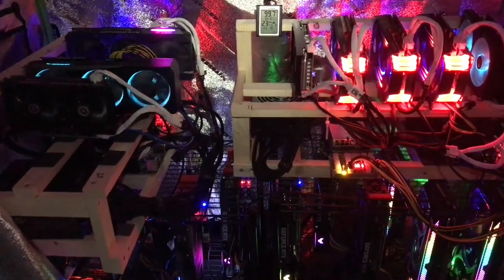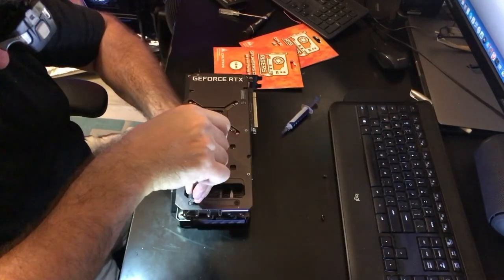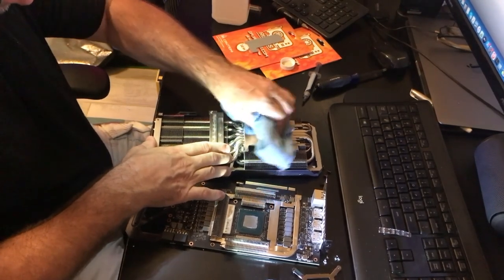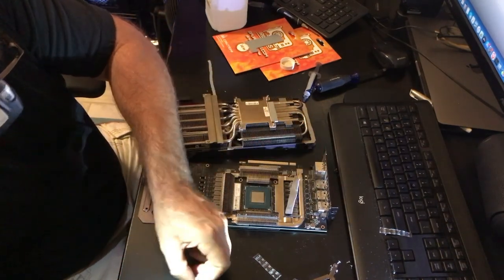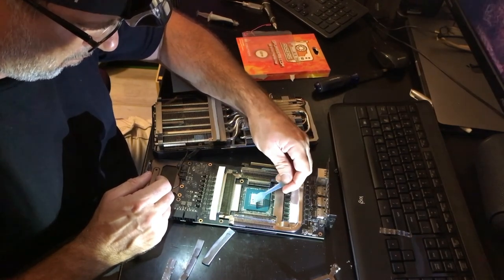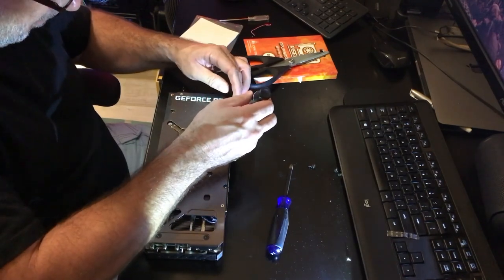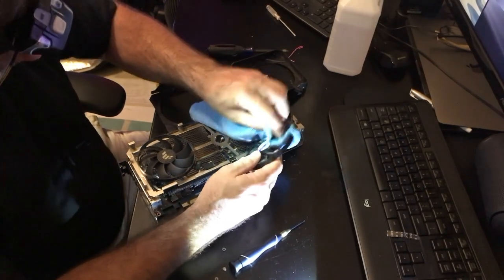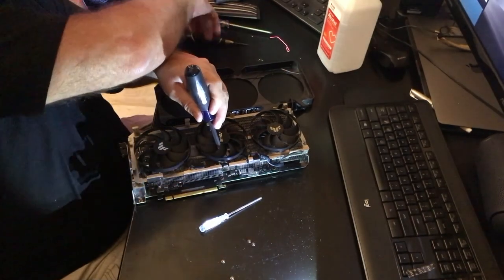Replacing GPU Thermal Pads on 3070TI. Was it a big waste of time?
Replacing GPU Thermal Pads on 3070TI. Watch this drama filled action video of me replacing the thermal pads and thermal paste on a 3070TI LHR card that run it memory hot at 104-106 celsius. I do a narration and get so bored watching myself waste time doing this that I tangent off into several rants about useless everyday items. In the end, did replacing the thermal pads and paste help keep the memory temperature down on the 3070TI?  No, not really. It just seems these 3070 ti LHR cards love running hot. So there is $40 wasted on thermal pads. That is 1.5 days of mining ethereum I wasted. So do not waste your time doing this.

- 750W Power Supply
- 750W Server Power Supply Kit (656363-B21)

✅  Laptop Mining
- Lenovo Legion 5 1660 Ti GPU